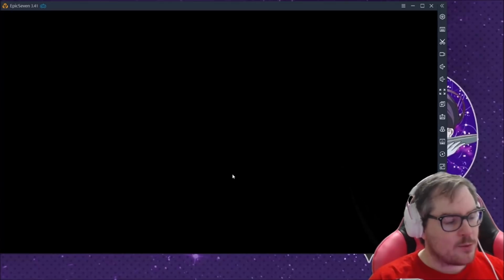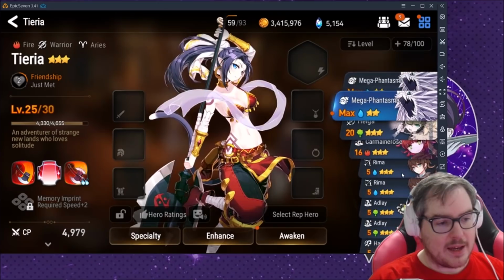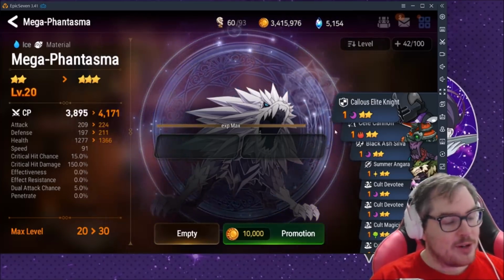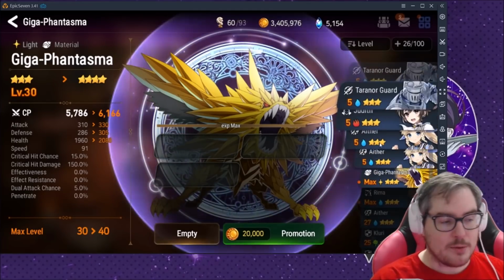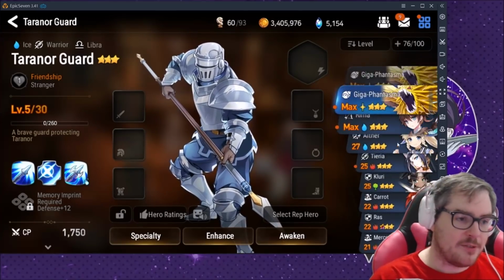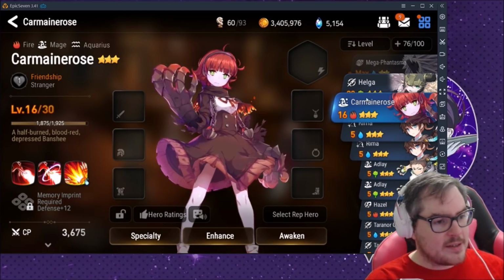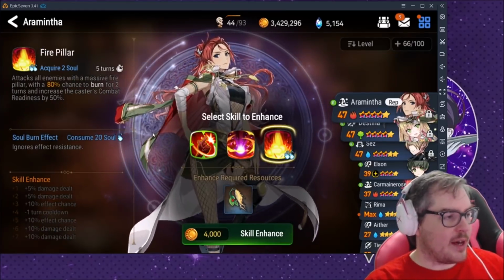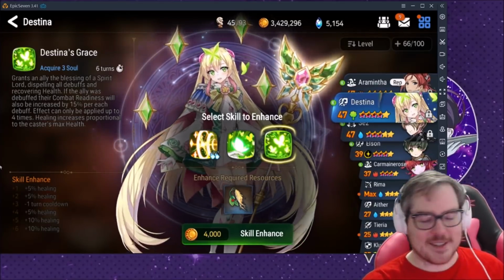【Epic Seven】 How To Level Up Fast And Promote Units!